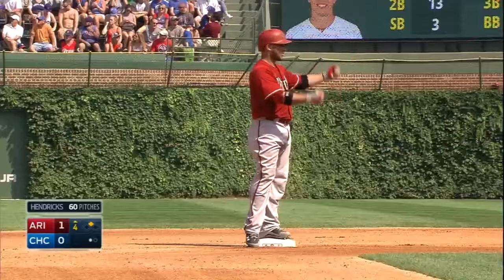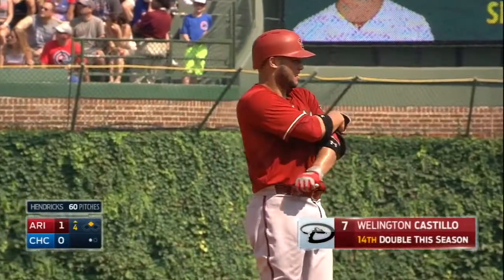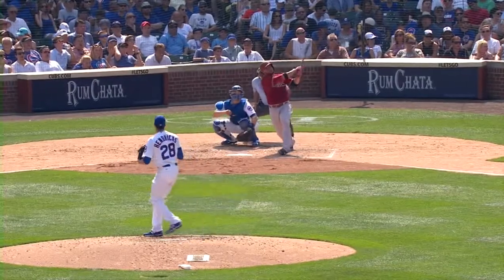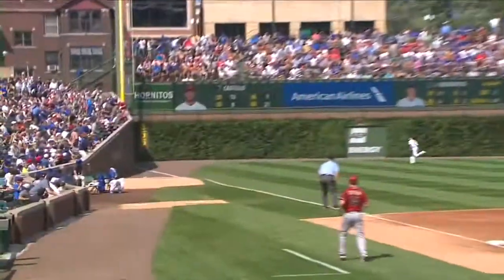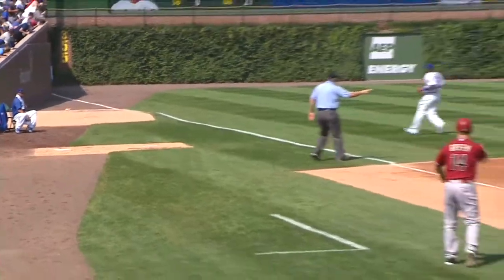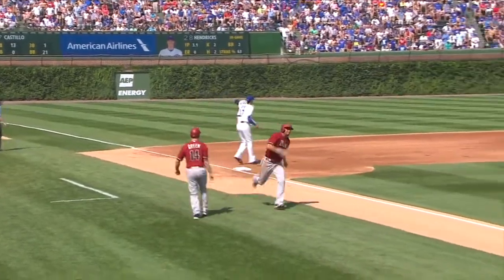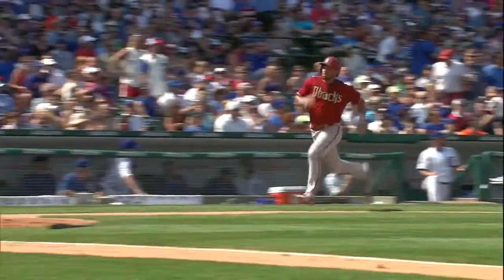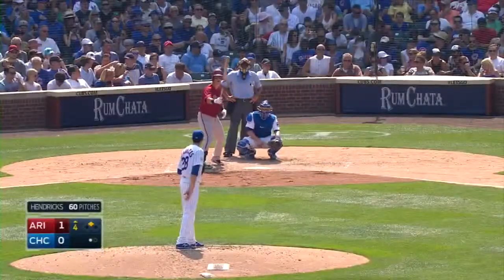ARI@CHC: Castillo's RBI double give D-backs the lead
9/6/15: Welington Castillo lines a double into the left-field corner, driving in David Peralta and giving the D-backs a 1-0 lead in the 4th